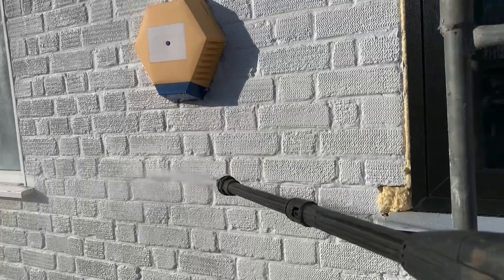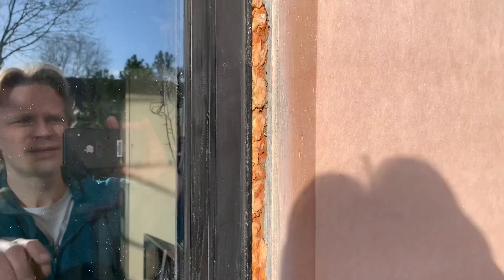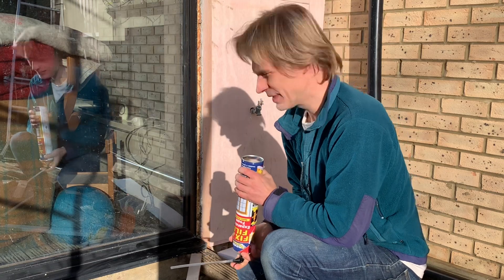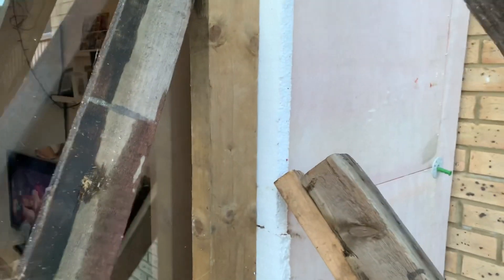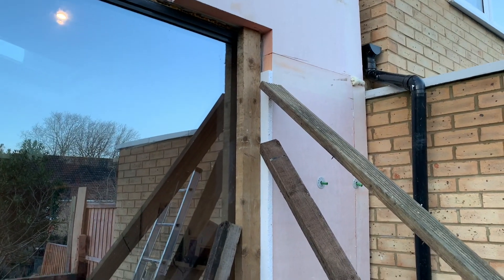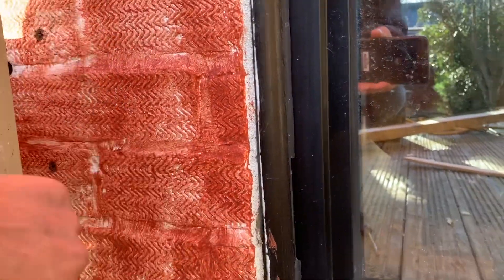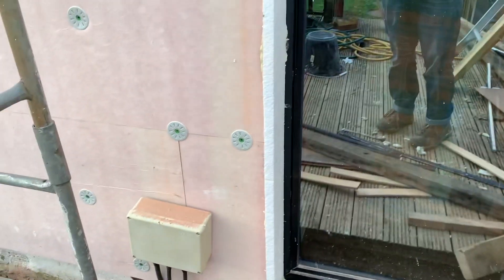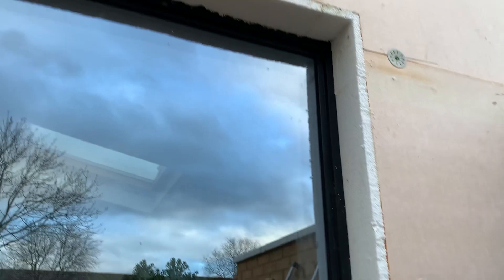11. How to DIY insulate around a recessed window - fairly easy to work out how to do it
This shows me working out how to fit the insulation around a recessed window for my external wall insulation (with no previous experience).

It was quite a simple DIY job and it got a lot easier as I learned how to use the expanding foam as an adhesive and sealant.

This is the eighth key step in fitting my External Wall Insulation.

Previous videos showed how I learnt how to prepare the walls, decide what to buy, fit the starter track, prime the walls, cut the boards to shape, stick the the boards to the wall with adhesive, screw in pin fixings, render the boards and fit the verge trim.

The rendering was the most difficult step but still perfectly possible for me to do with no previous experience.

The next videos will show how I get on with rendering around windows and doors and insulating below the damp course. I’ll also work out how to coat the render with a thin silicone finish and make videos of all these future steps as well.